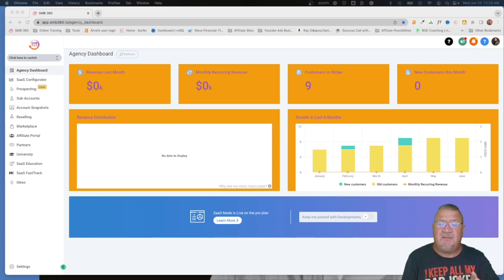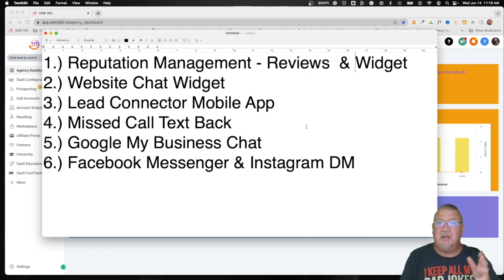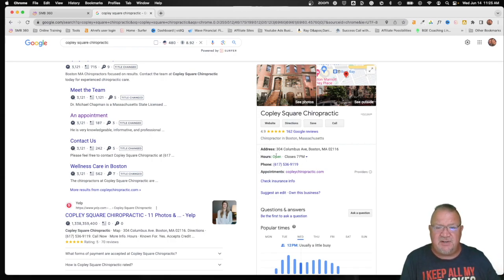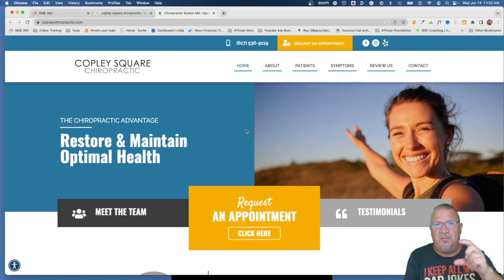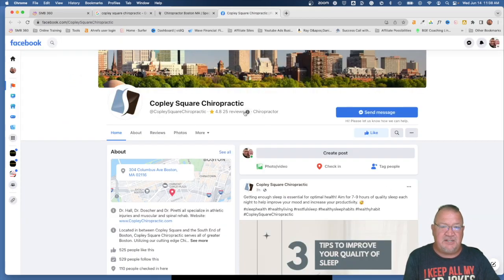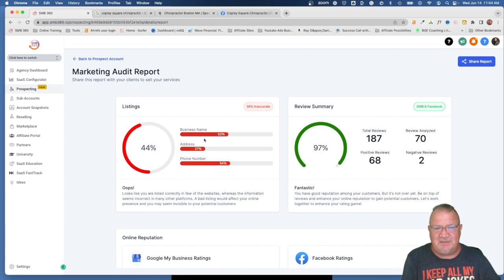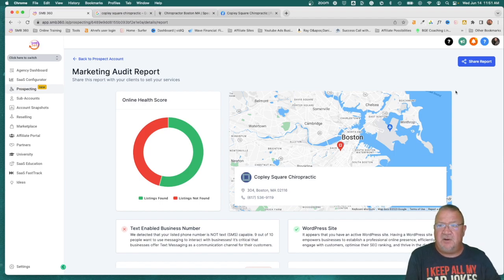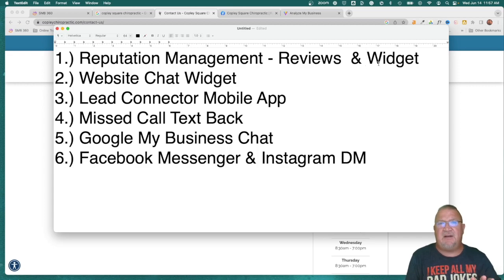Discover The Free Client Prospecting Tool Available On GoHighlevel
Explore the powerful client prospecting tool offered for free on GoHighlevel! Learn how to leverage this tool to identify and reach out to potential clients effortlessly. Whether you're a freelancer or agency owner, this tutorial will guide you through the process of maximizing your client prospecting efforts. Watch now and take your client acquisition strategy to the next level with GoHighlevel!

1.) Check your Spam/Junk folder to see if it's there.
2.) If it isn't there, then follow these steps